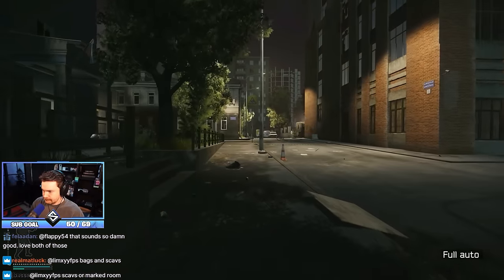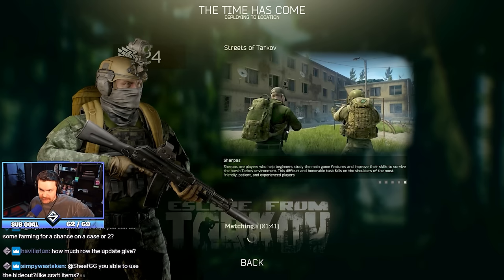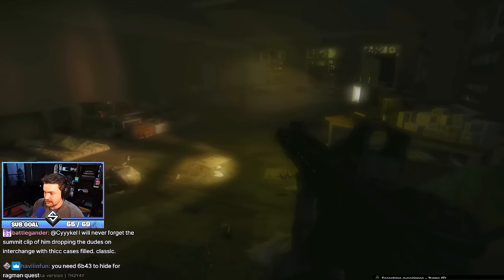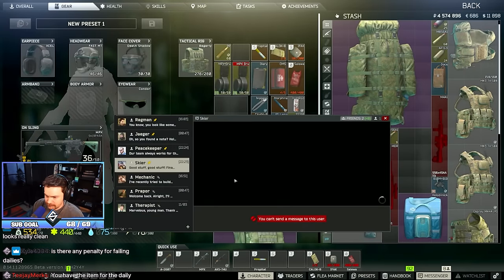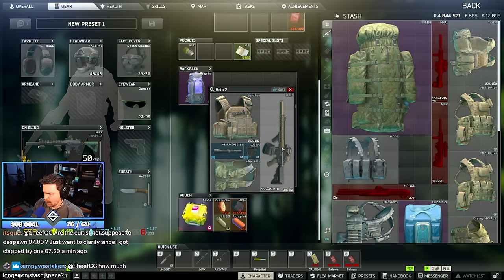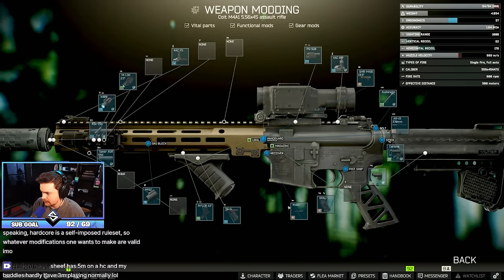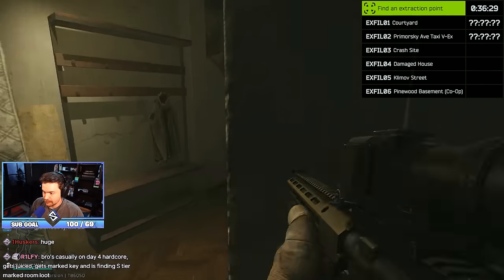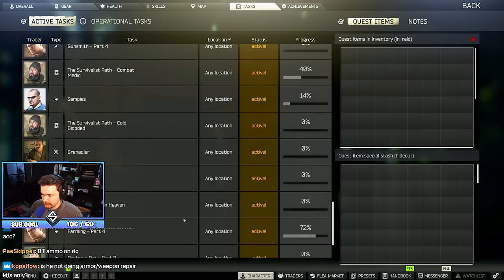Mr. Holodilnick UNLOCKED in Hardcore Challenge (Episode 9)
Mr. Holodilnick UNLOCKED in Hardcore Challenge (Episode 9) - Escape From Tarkov Highlights - Best Moments of Tarkov with SheefGG

LIVE ON TWITCH: Tuesday - Sunday 6pm EST

Ultimate Guide to Streets of Tarkov! How I Made 1 Billion Rubles - Escape From Tarkov Highlights: